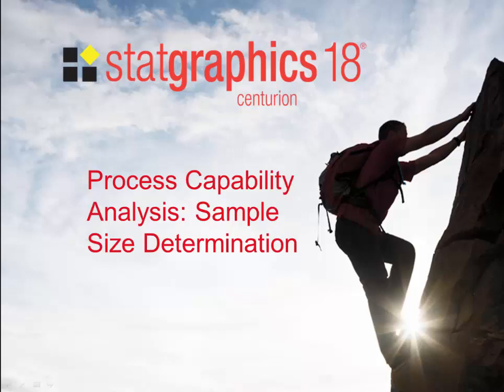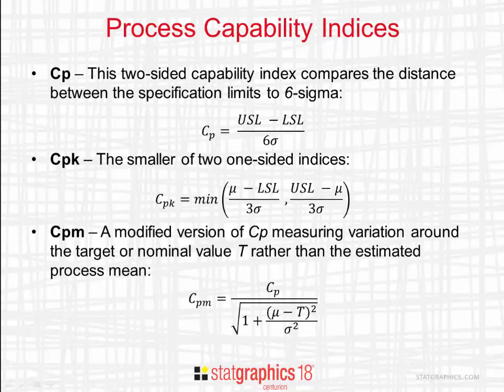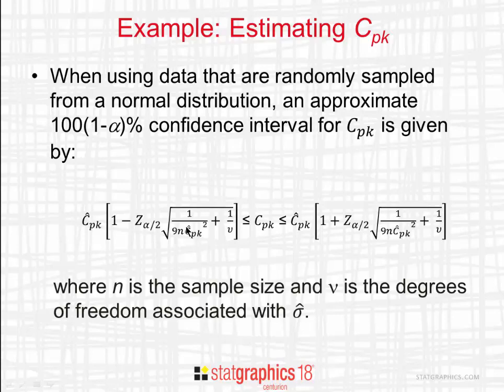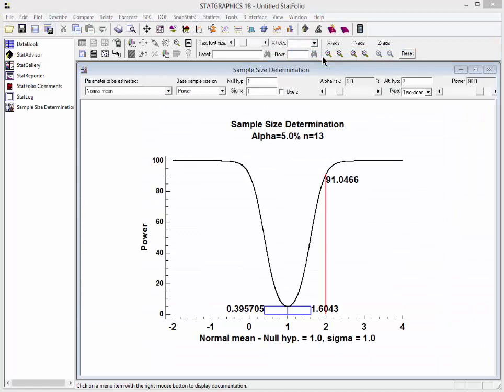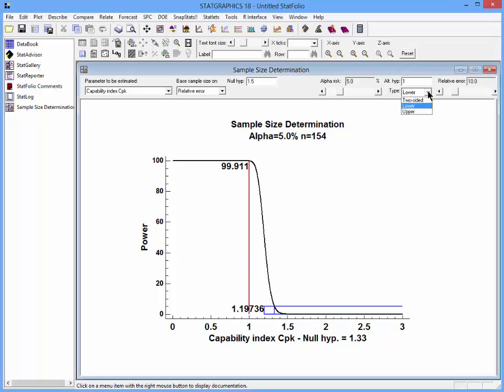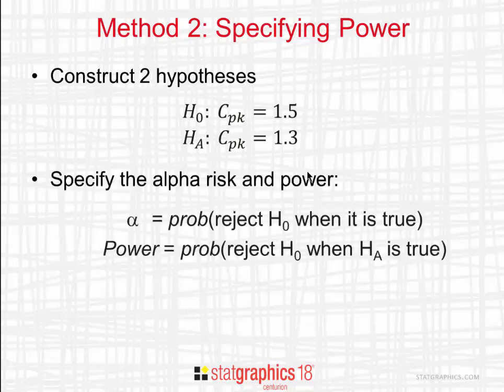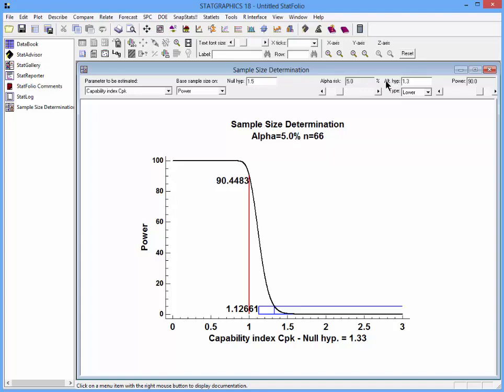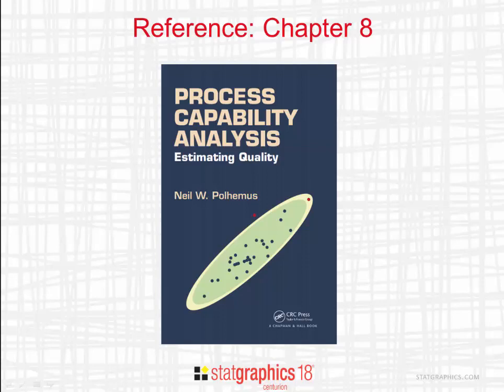Process Capability Analysis: Sample Size Determination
This video shows how to determine adequate sample sizes for estimating the capability indices Cp, Cpk and Cpm. It use a procedure contained in Statgraphics Centurion 18 and you can read more about it on our

Test out a free 30 day trial of our leading statistical program by following this